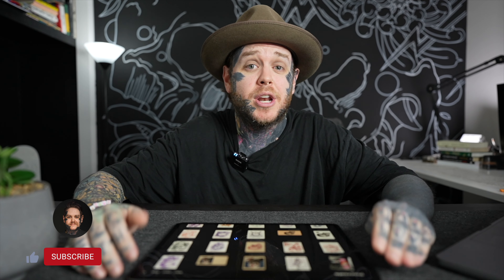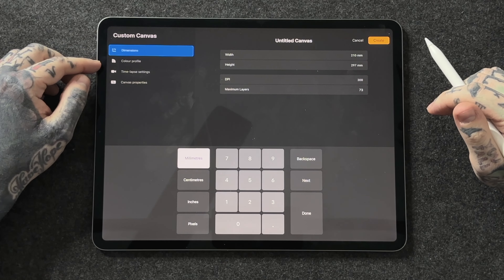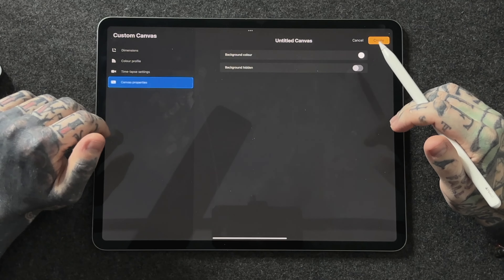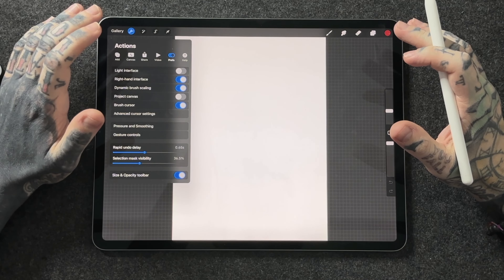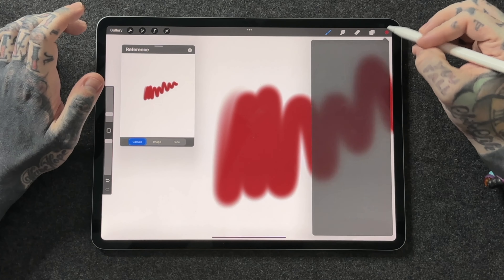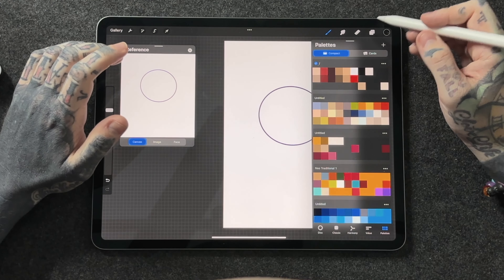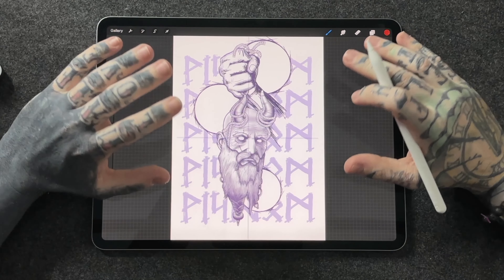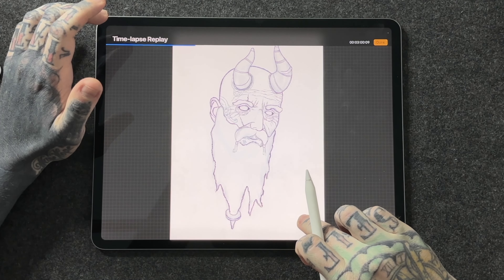5 things you should DO FIRST after buying Procreate for iPad | Part 2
Join me as I cover 5 things you should DO FIRST after buying Procreate on your iPad. Procreate is fast becoming the industry standard for creatives, and it is my personal favourite app that I use daily, but there are some things you should do first after you install this app to make your experience better, so come along as I cover some of these must-know things about Procreate.

My Gear:
2020 iPad Pro 4th Gen 12.9 Inch
Paperlike
Sony A7IV with Sony 20mm 1.8 G-Series
Smallrig Cage